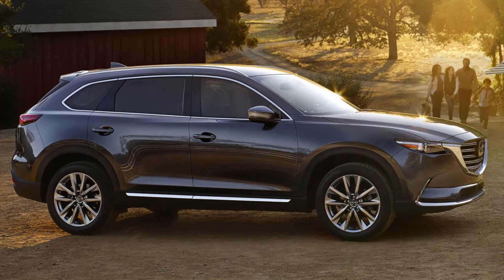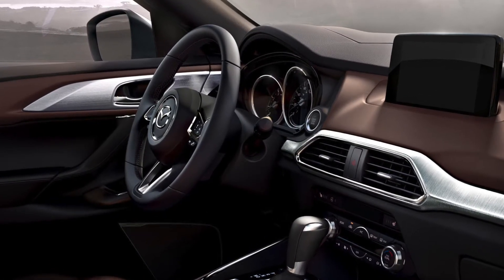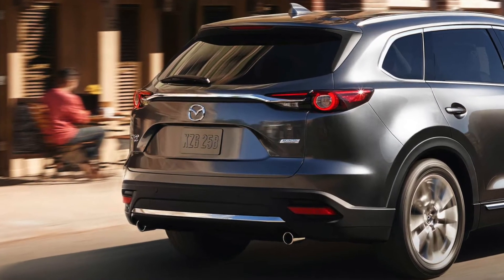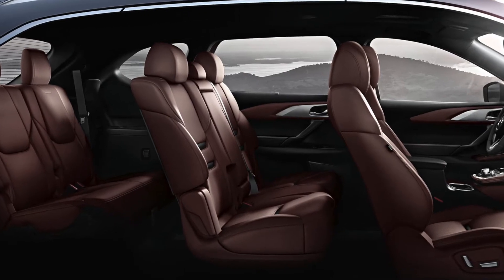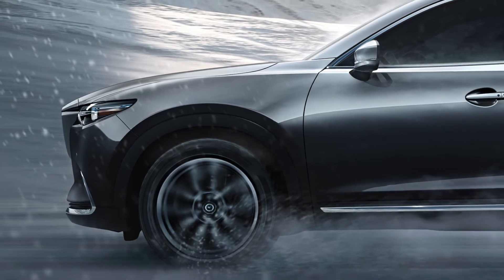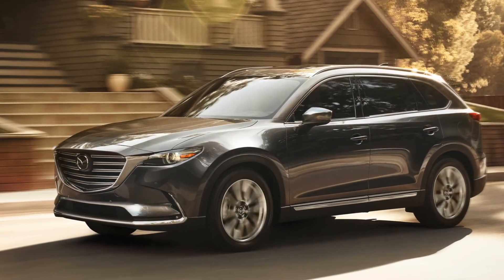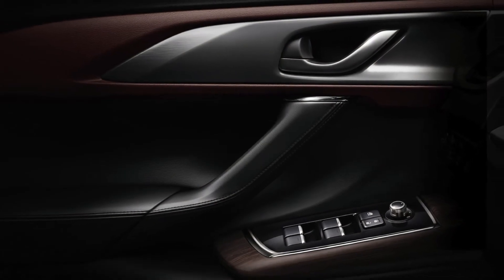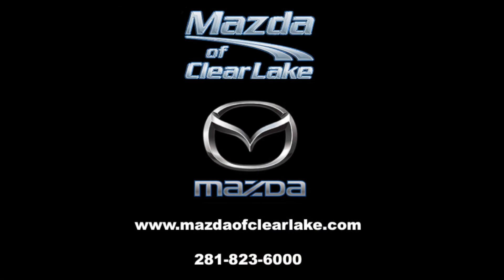Take a Look at the 2018 Mazda CX-9 in Clear Lake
If you crave sophistication and comfort in a SUV, the 2018 Mazda CX-9 in Clear Lake may be for you.  With the Mazda CX-9, you will not only get the interior sophistication and comfort, but also unprecedented power.  Taking a closer look at the Mazda CX-9, you will see the…